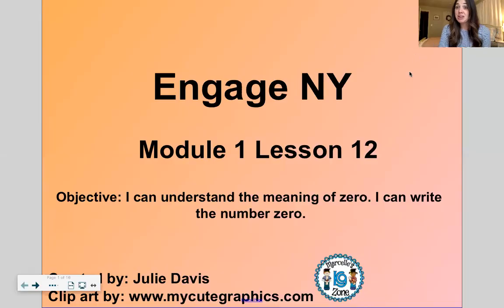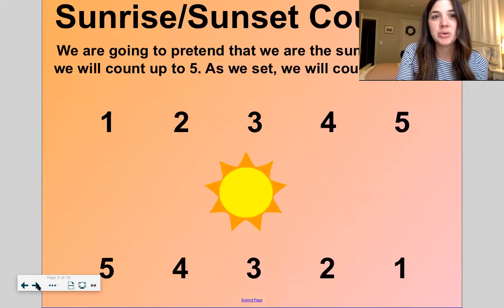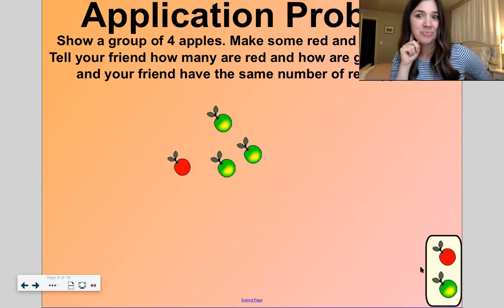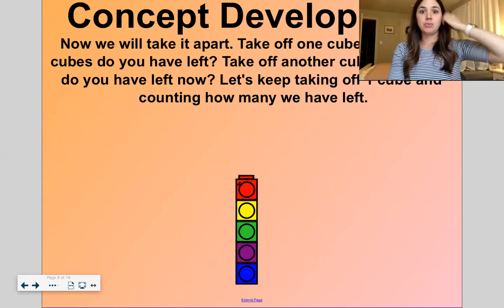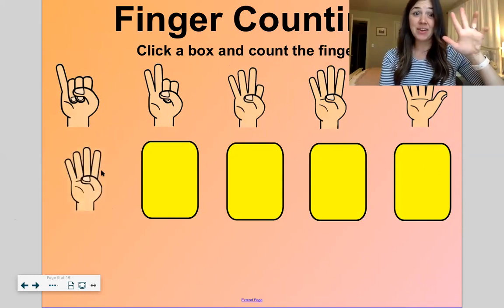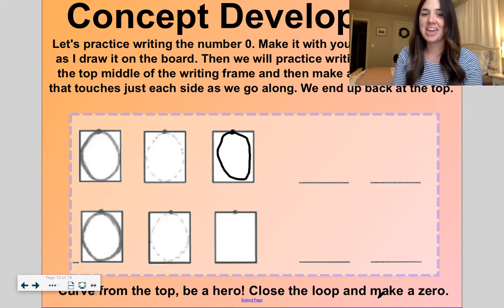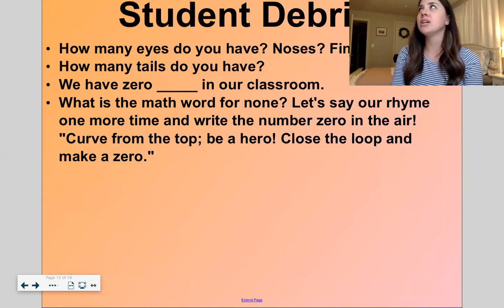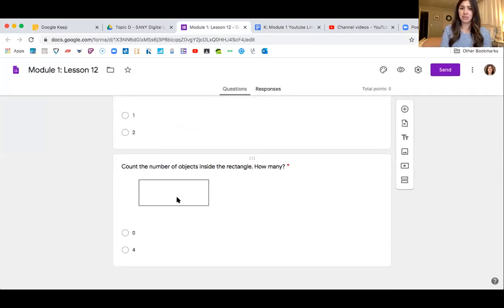Engage NY: Kindergarten: Module 1: Lesson 12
Objective: SWBAT understand the meaning of zero and write the numeral 0.